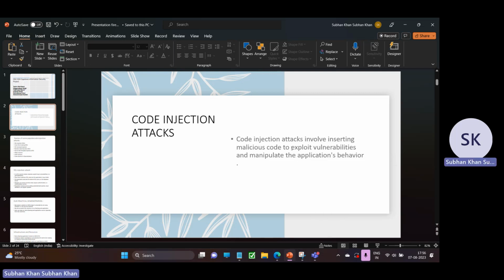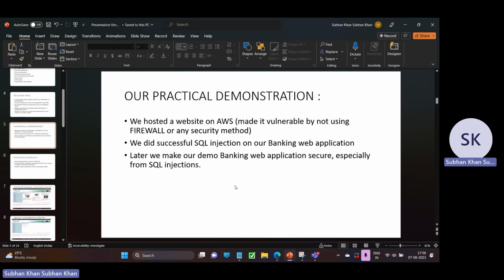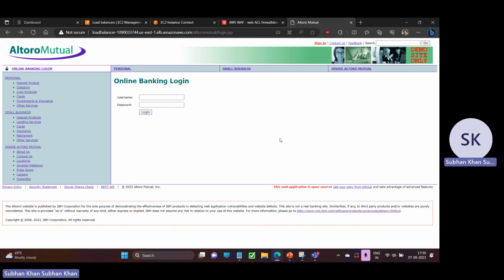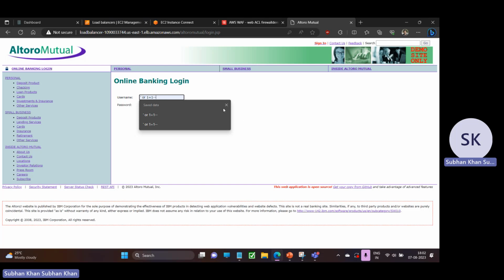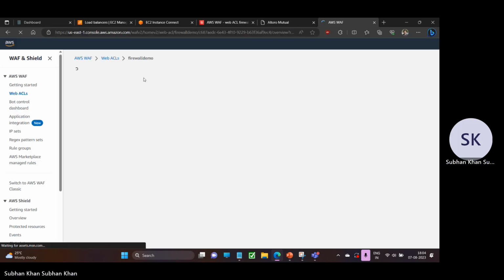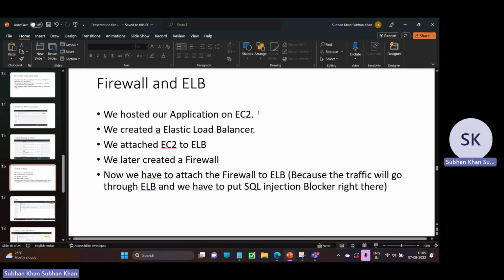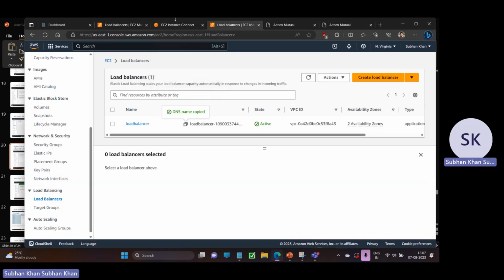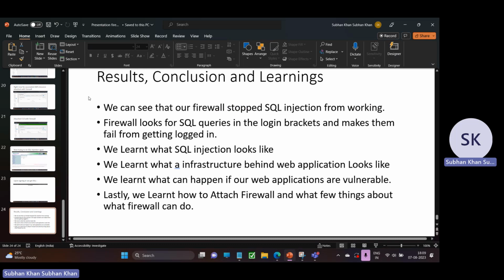Presentation Video Group E